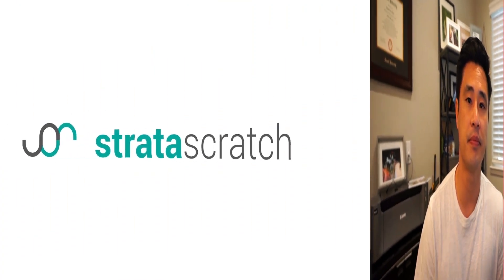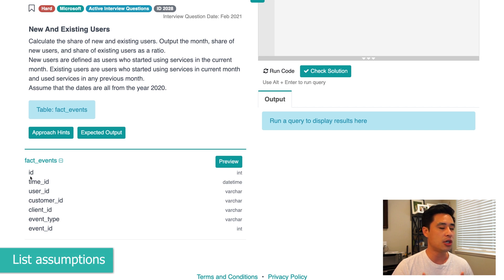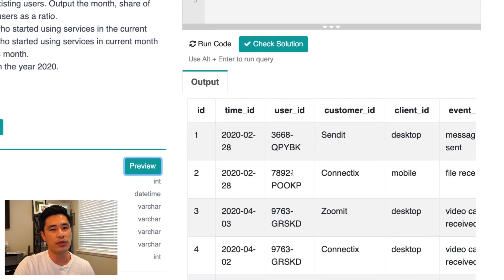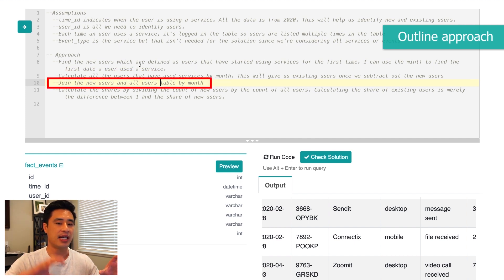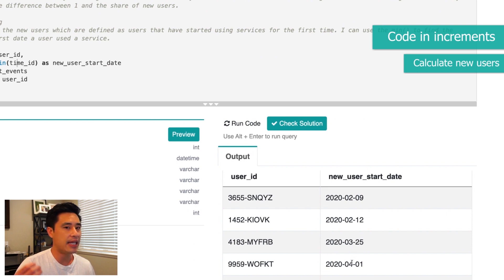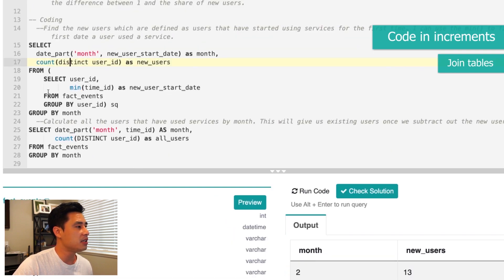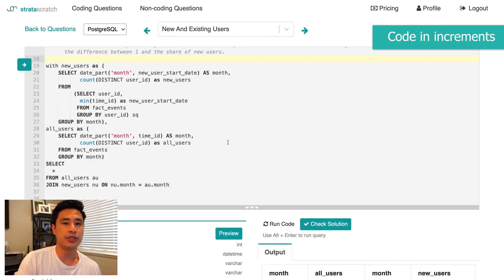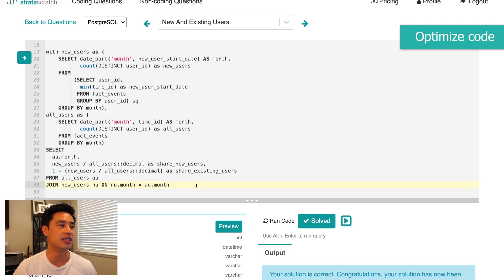Facebook and Microsoft Data Science SQL interview question walkthrough (advanced)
This data science SQL interview question is from Facebook and Microsoft that tests your ability to find and segment users as well as join aggregated tables together. Let's walk through solving this question as we do in the interview.

Timeline:

Intro: (0:00​​​)
Interview Question: (0:32​​​)
5 Step Framework: (1:20​​​)
Explore the Data: (2:06​​​)
List Assumptions: (2:40​​​)
Outline Approach: (5:20​​​)
Code in Increments: (7:32​​​)
Calculate New Users: (7:50​​​)
Calculate All Users: (11:02)
Join Tables: (11:36​​​)
Calculate User Share: (12:54​​​)
Optimize Code: (14:15​​​)
Conclusion: (16:20​​​)